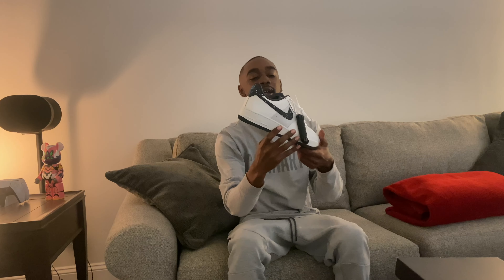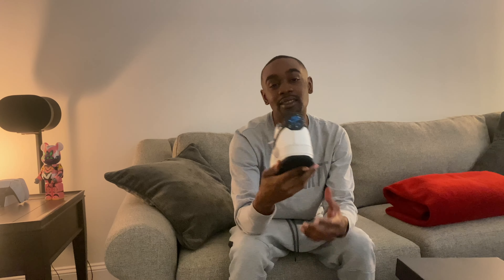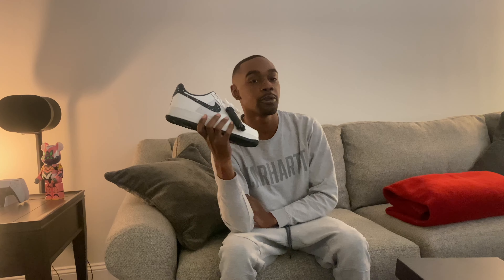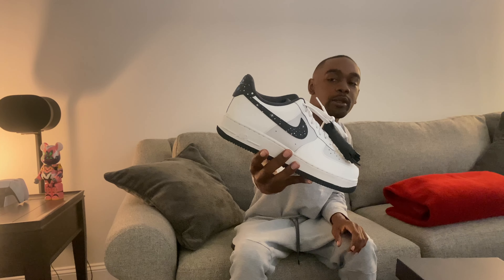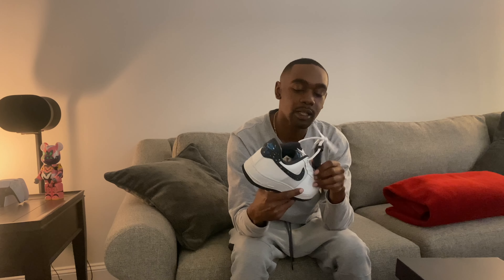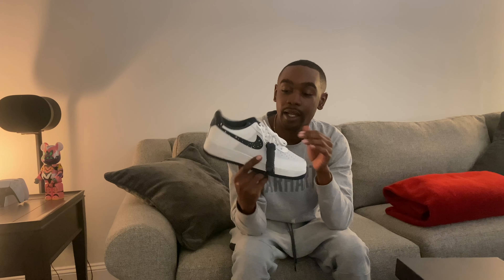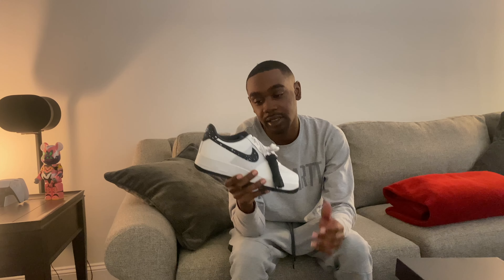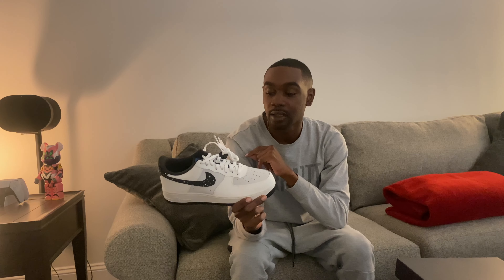Air Force One